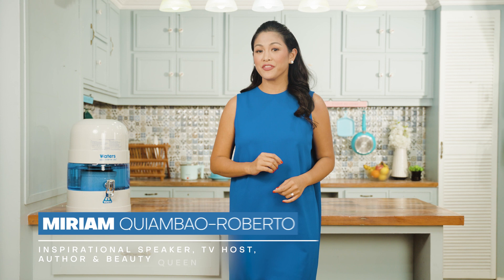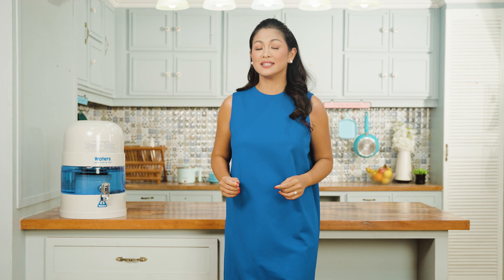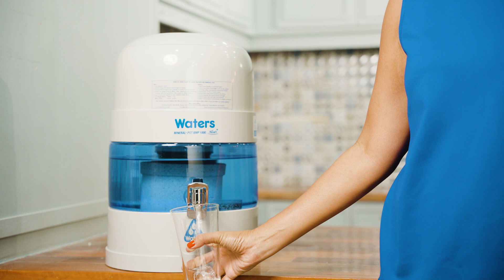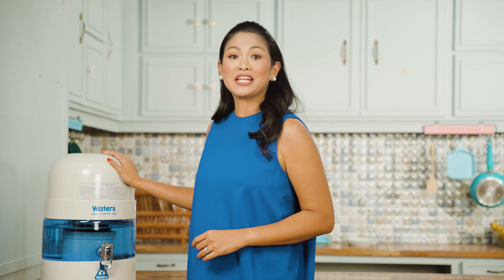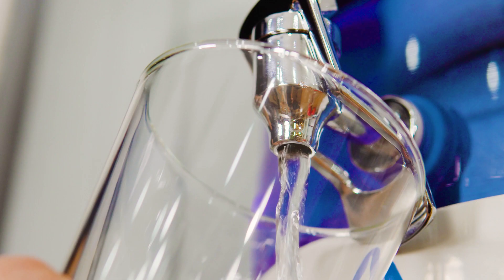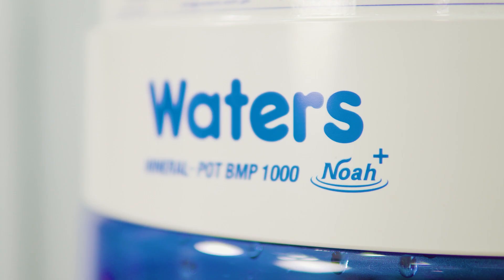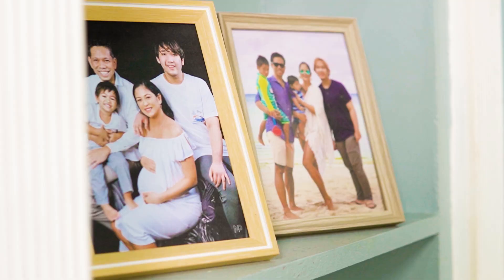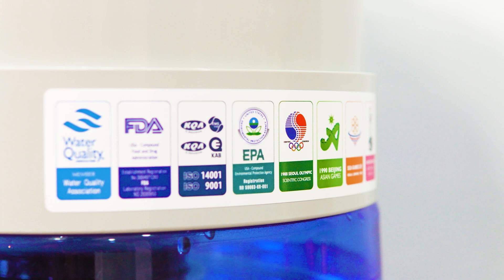Turning your tap water into MINERAL - ALKALINE - PURIFIED Water | Miriam's Waters Bio Mineral Pot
Happy to announce Miriam's brand partnership with WATERS Philippines Inc. We've been happy users of their products and so it was almost a no-brainer for Miriam to accept the offer to be a brand ambassador of Waters.

In this short video, Miriam shows how to turn your tap water into MINERAL - ALKALINE - PURIFIED Water through the Waters Bio Mineral Pot.

Ardy Roberto and Miriam Quiambao-Roberto are both best-selling authors, speakers and entrepreneurs—but only one is a Ms Universe 1st runner-up, award-winning host and actress. I'm sure you know who that is, lol!

In this channel, Ardy & Miriam, share their stories of hope, faith and love from their LIFE journey. Plus they also interview couples who share their love stories so that you can be inspired to hope, have faith in God's plan for you and to LOVE again.

An unlikely couple, Miriam and Ardy’s supernatural love story has been featured in Powerhouse with Kara David, Bawal ang Pasaway with Winnie Monsod, GMA 7’s Wagas, and the 700 Club. Miriam and Ardy are parents to their two miracle sons, Joshua, Elijah and the newest addition Baby Z (coming this July 12, 2021).

"Three things will last forever—faith, hope, and love—and the greatest of these is love."
1 Corinthians 13:13

God bless!

OUR BOOKS ARE NOW ON SHOPEE and LAZADA (LIFE & STYLE with Miriam and Ardy):

Buy our books on Amazon. Just click the links here:
The Happy Entrepreneur by Ardy Roberto | $3.99 | Kindle ebook

He Can Catch You When You Fall by Miriam Quiambao | $3.99 Kindle ebook

Real Men are POGI by Ardy Roberto | $1.99 Kindle ebook

The Heart of Healing by Ardy Roberto | $2.99 | Amazon Kindle ebook

Money and Marriage by Ardy Roberto and Tingting Roberto+ | $2.99 Kindle ebook |

Ang Pera na Hindi Bitin by Ardy Roberto |
$2.99 | Kindle ebook

Ang Allowance na Hindi Bitin by Ardy Roberto and Philip Roa | $2.99 | Kindle ebook

Living the Full Life by Ardy Roberto | $.99 | Kindle ebook

God bless!